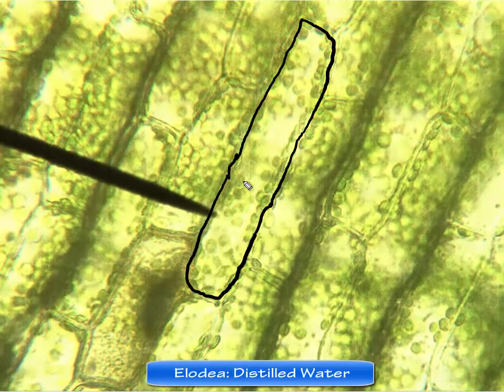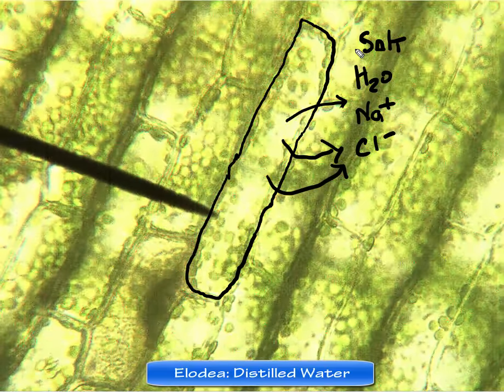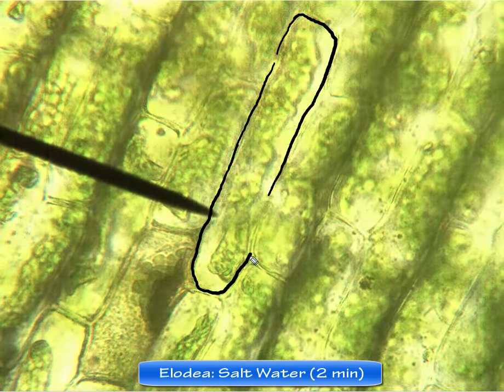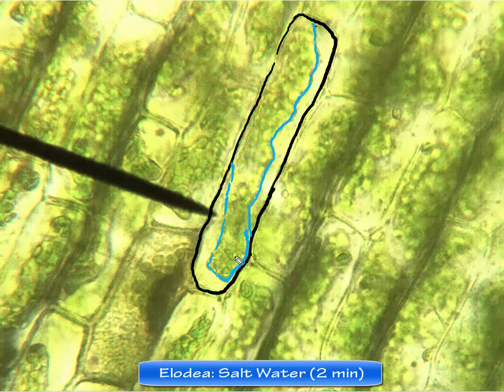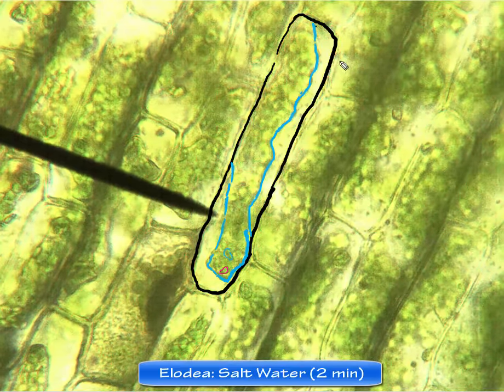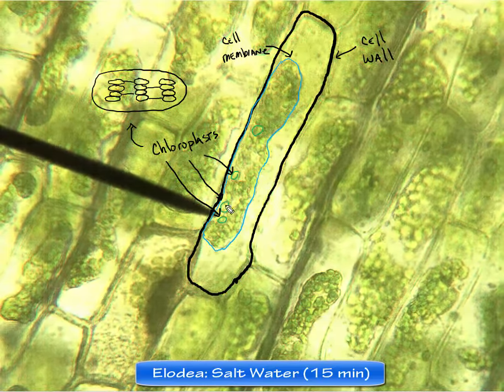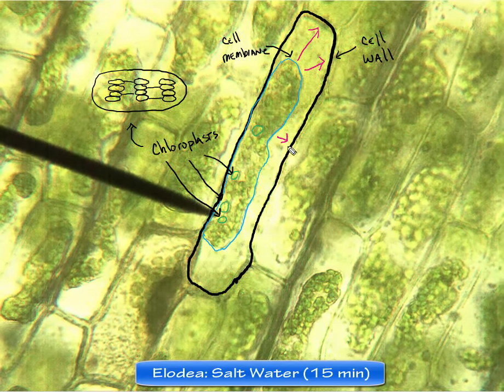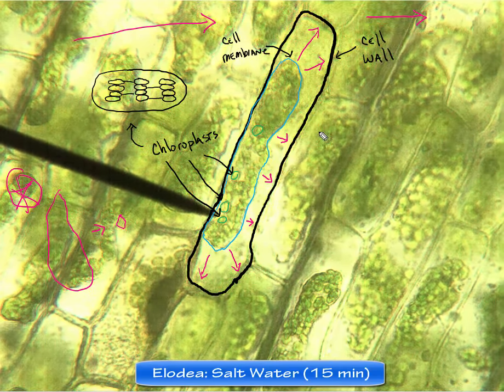Elodea Turgor Pressure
TEKS 7C demonstrate and illustrate forces that affect motion in everyday life such as  turgor pressure.  This video shows how the cell membrane shrinks and pulls away from the cell wall when salt water is added to Elodea, a freshwater plant.  When this happens, the plant becomes "wilted."